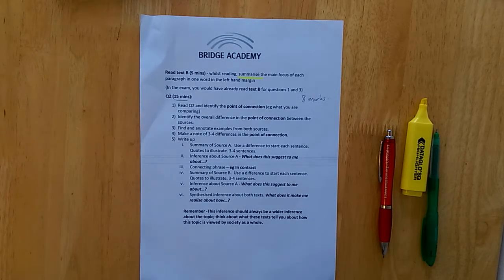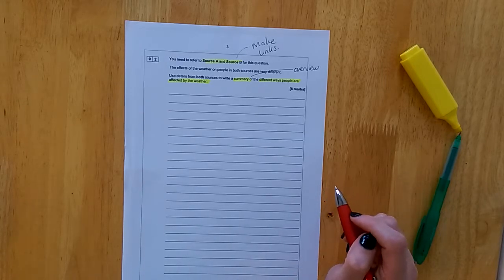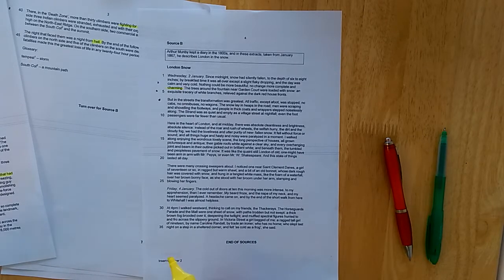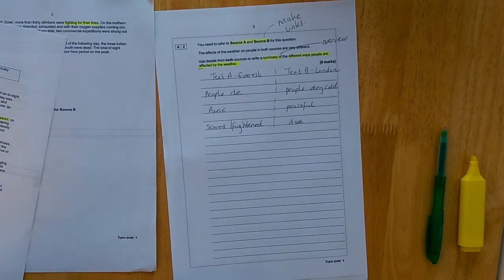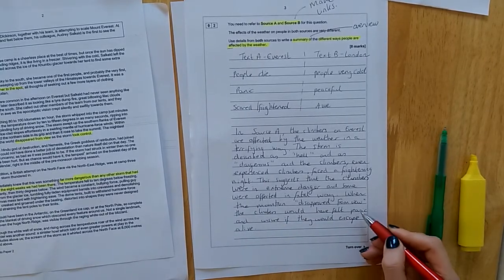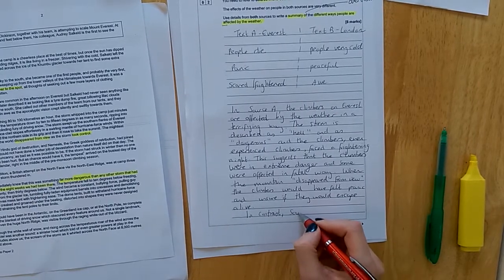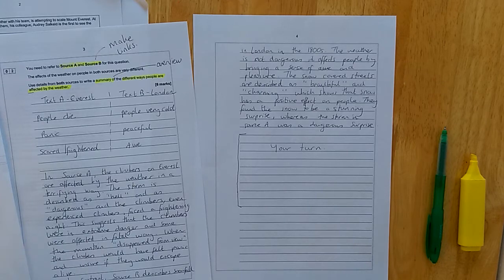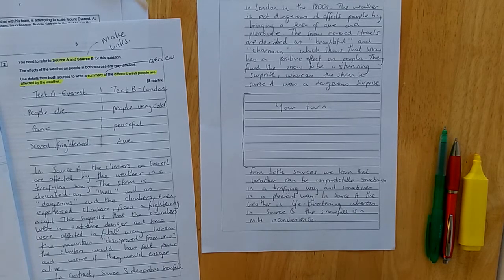2018: Miss Carter Bridge Academy English Language Paper 2 Q2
2018 UPDATE: Miss Carter from Bridge Academy talks through GCSE English Language Paper 2 Q2.